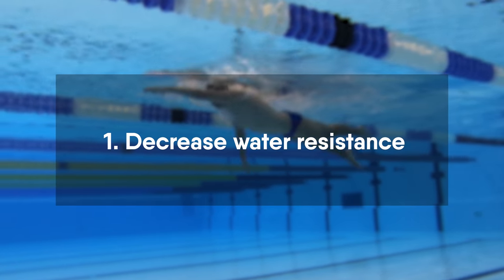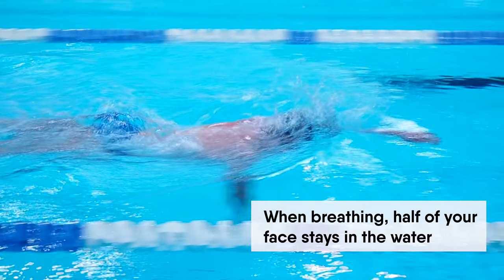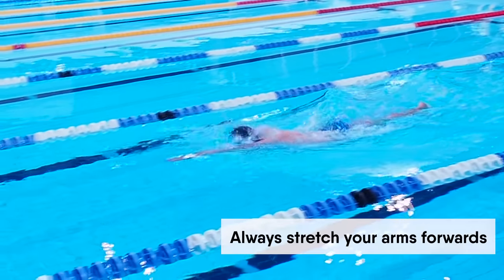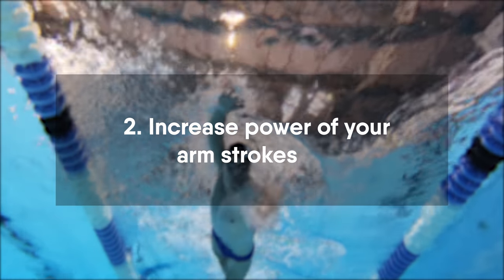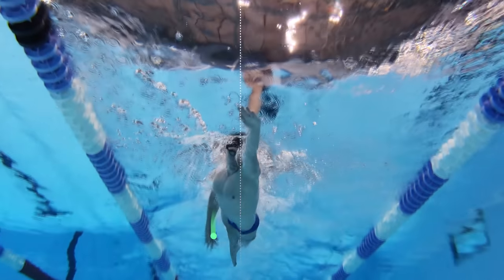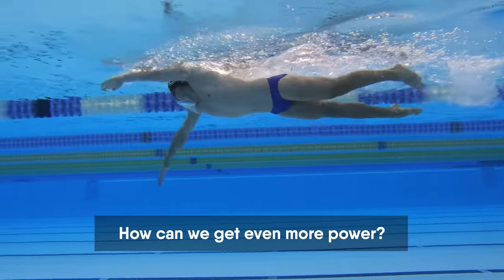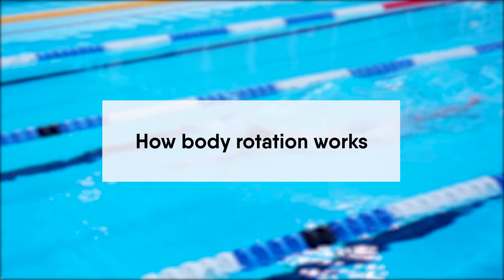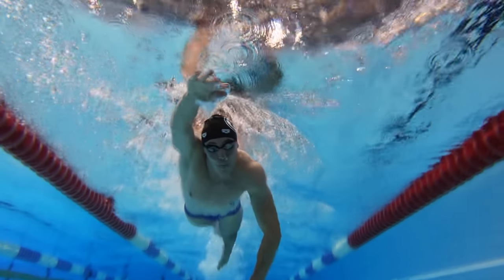HOW TO SWIM FASTER (5x times)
You will learn how to swim faster by doing only 2 simple things! Your freestyle swimming will be faster, smoother and more relaxed.

Firstly, I will show you 3 most common mistakes that slow down your swimming speed, you will learn how to fix these mistakes and how to swim faster. After fixing these mistakes, you will get the correct body position for swimming, decrease all possible water resistance and improve your speed! Body position is one of the most important elements in freestyle swimming. By improving it, you will surely swim faster.

Secondly, you will learn how to get more power for your arm stroke in swimming and how to swim faster freestyle. I will show how to perform the correct arm stroke in freestyle swimming. Then, you will find out secret tips on how to gain more power for your freestyle arm stroke and to swim faster.

Body rotation will allow you to use your back muscles for arm strokes in freestyle swimming. Also, body rotation is necessary for all Triathlon swimmers. It will allow you to swim faster and efficiently so you will save a lot of energy for cycling and running in your IronMan competitions.

Also, I will show you a perfect drill for all swimmers, from beginners to triathlon swimmers. This drill will help you to keep the correct arm stroke technique, develop power of your arm strokes and get the correct body position. After watching this video, you will learn the main secret how to swim freestyle faster and you will be able to reach new swimming goals.

Follow these tips, develop your swimming technique and you will swim faster!

Timecodes:
00:00 - How to swim smoother
02:26 - How to increase your swimming speed
04:45 - Freestyle body rotation
05:31 - Bonus drill for you!